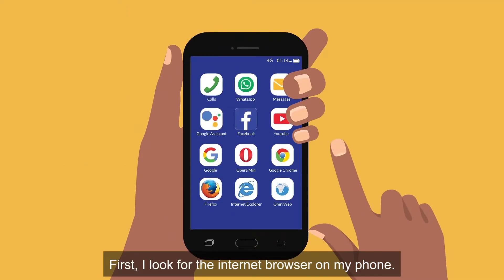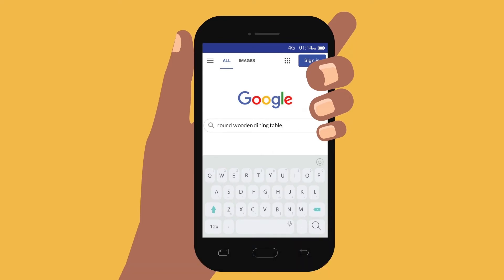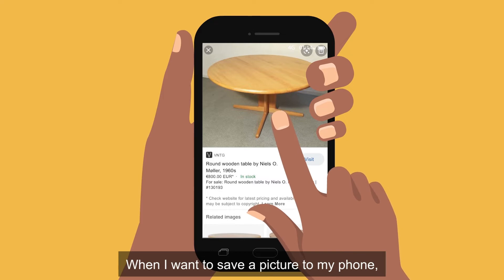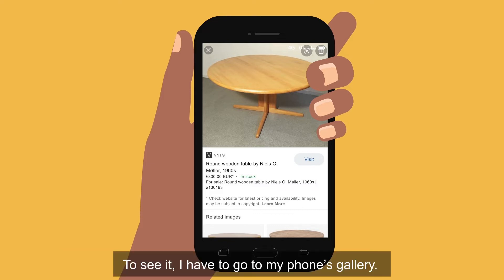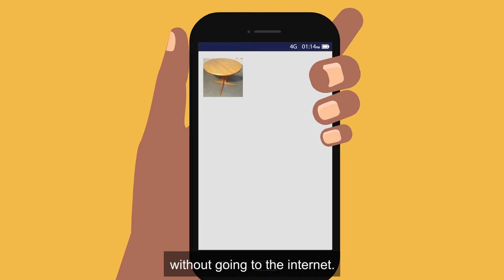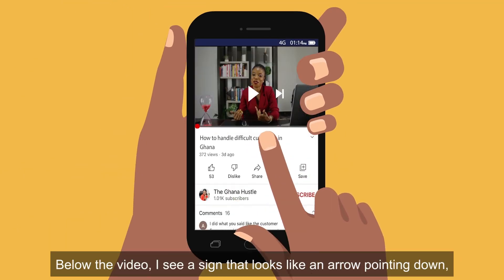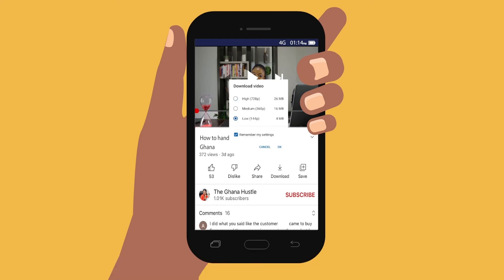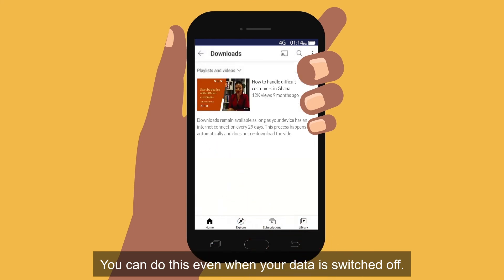How can I download photos and videos that I find on the internet?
There is still a 'usage gap' of 3.4 billion people who have access to mobile broadband coverage, but are either unable or unwilling to use it. A lack of basic digital skills is one of the key barriers for mobile internet adoption. The GSMA Mobile Internet Skills Training Toolkit (MISTT) was created to address this barrier.

The MISTT uses a 'train the trainer' approach to help MNOs and other digital players in low- and middle-income countries to get more people online through short lessons that can be easily adapted to local needs and languages.

The training materials in this section of the MISTT focus on how mobile internet can be useful to youth in Ghana, who have limited or no mobile digital skills. Short videos are used to teach different skills. This is the third video in the 'Building skills to boost your business' pathway, and teaches people how to download photos and videos from the internet.

To learn more about the MISTT and download the free toolkit materials,